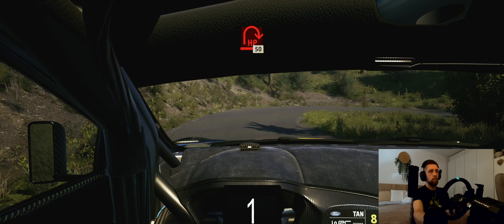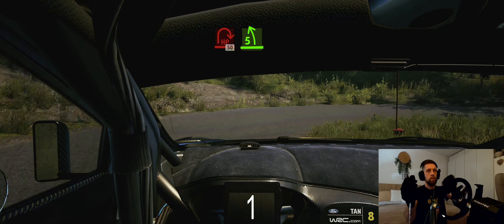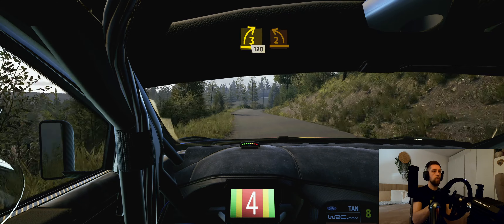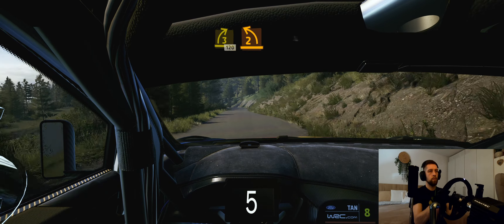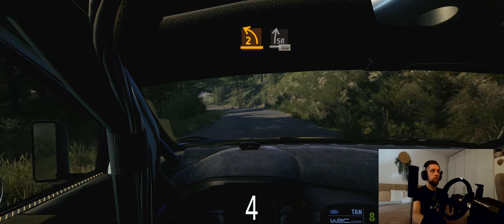EA SPORTS WRC / Central European Rally (Osíčko) / Ford Puma Rally1 HYBRID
GEAR:
Fanatec CSL DD
CSL Elite Pedals V2
Clubsport Shifter V1.5
Clubsport Handbrake V1.5